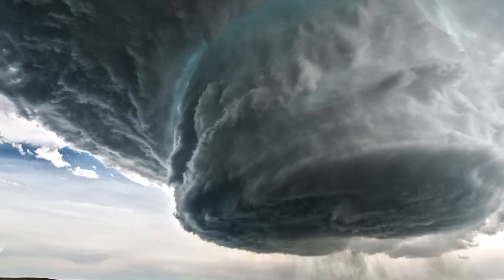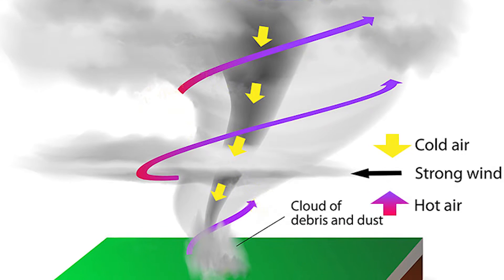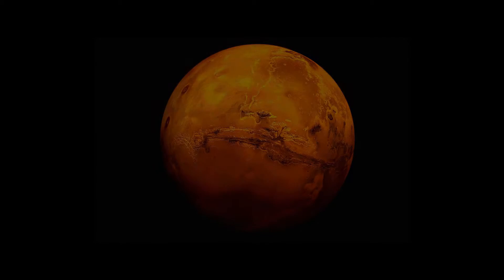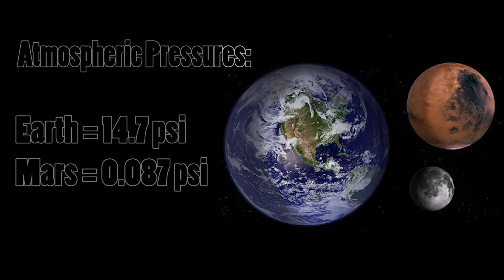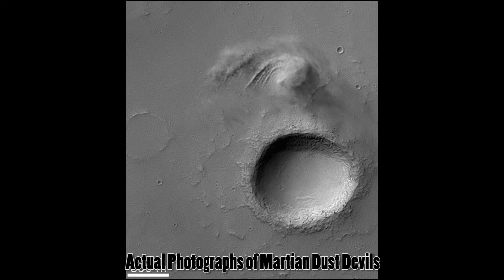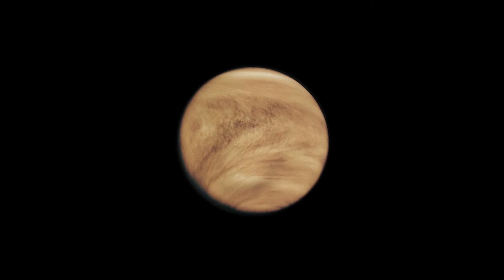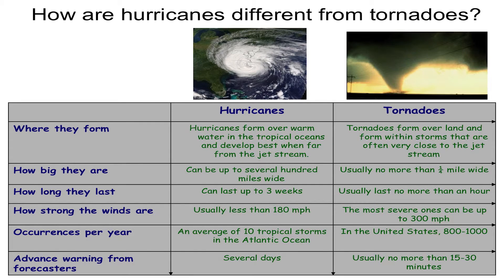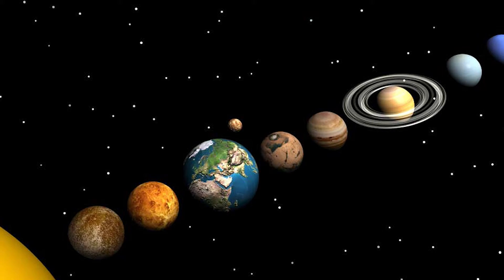Twisted Nature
What makes a twister tick?